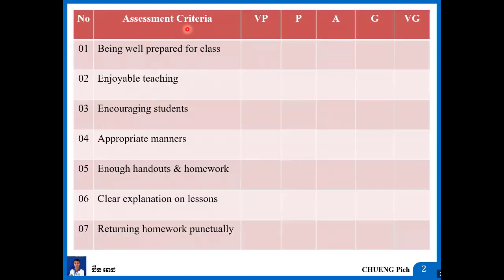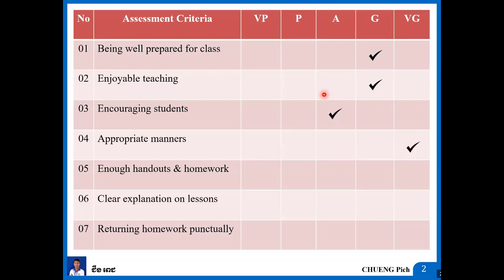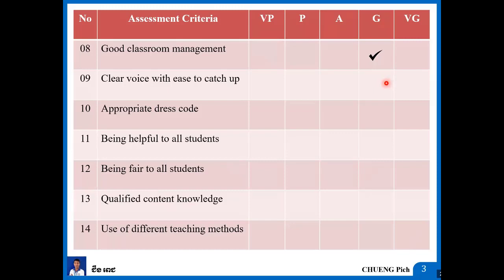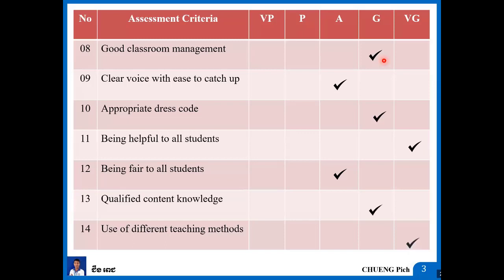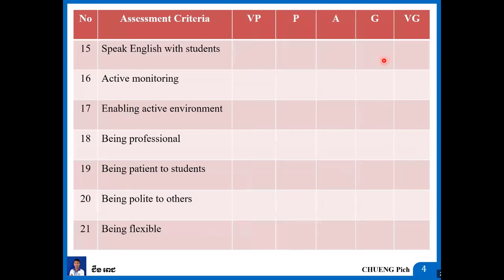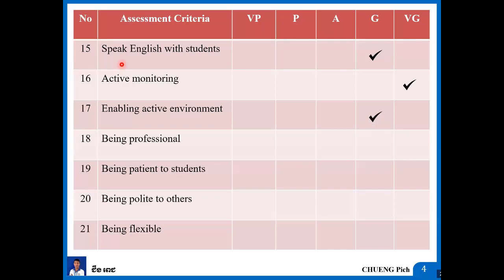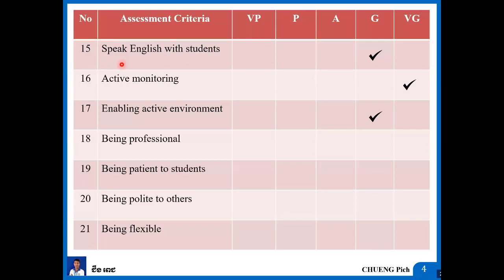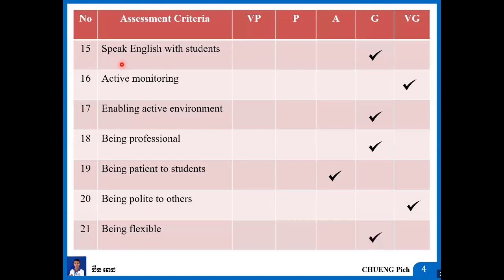Teacher Evaluation Form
Personal Sharing Task...